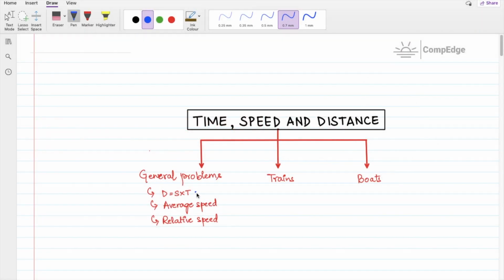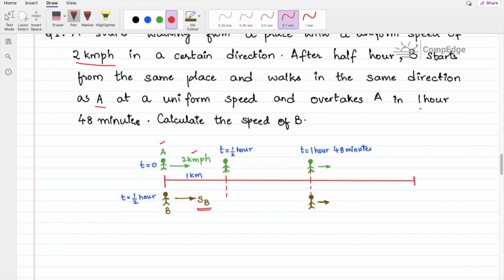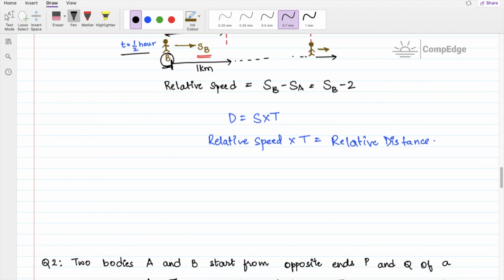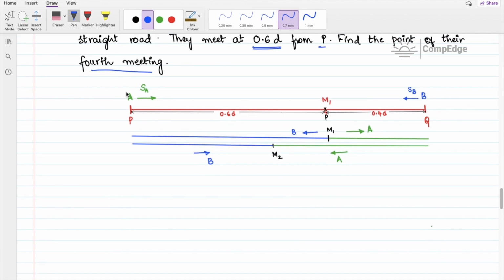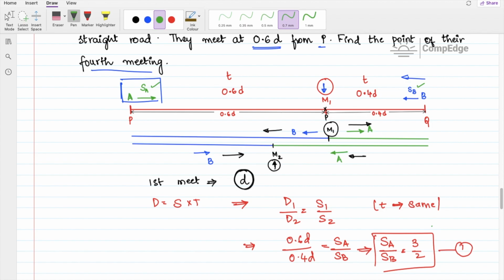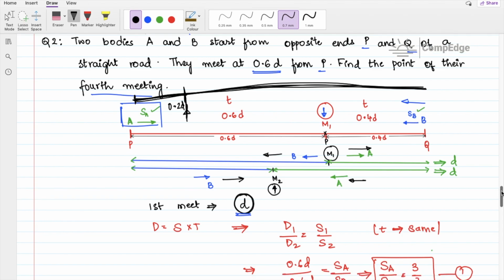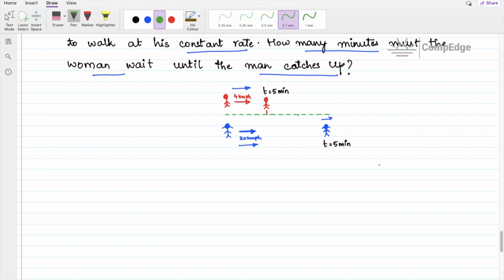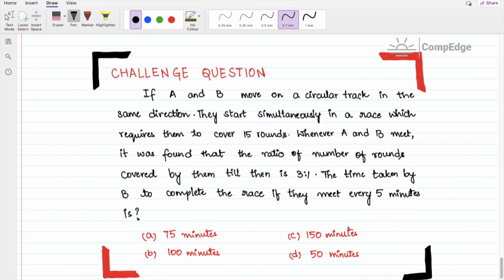Relative Speed- Concepts, Important Problems with Solutions || CompEdge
This is a video regarding the concept of Relative speed. There are also problem related to the topic of all kinds of difficulty levels.